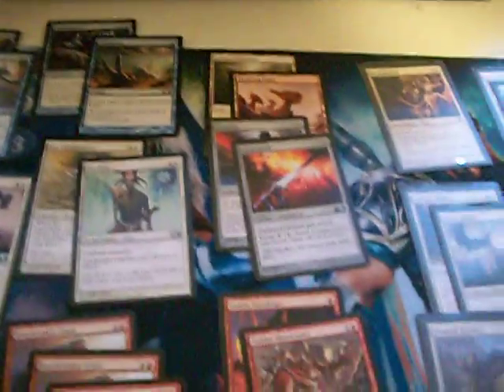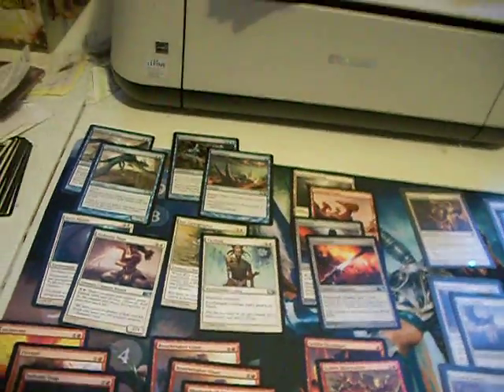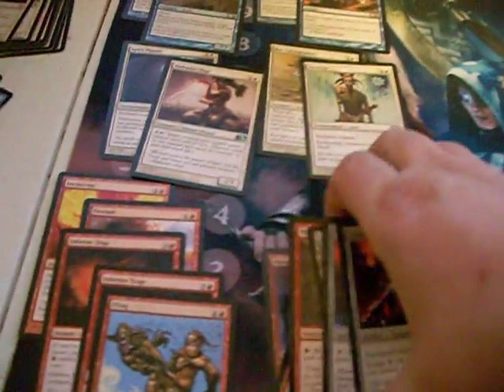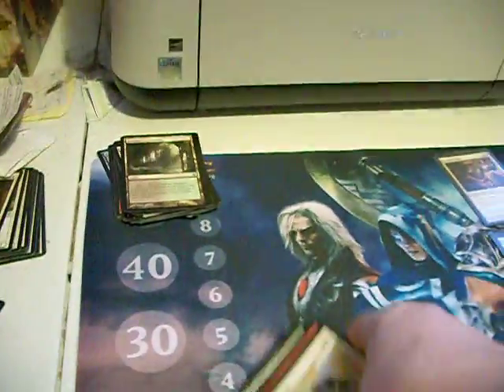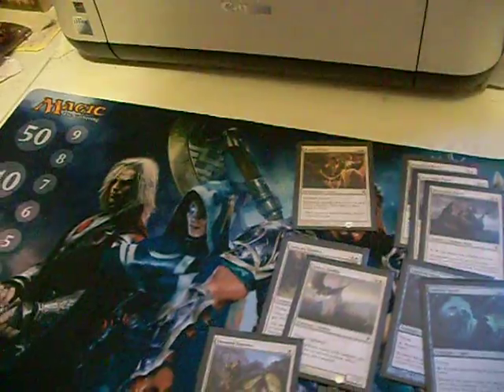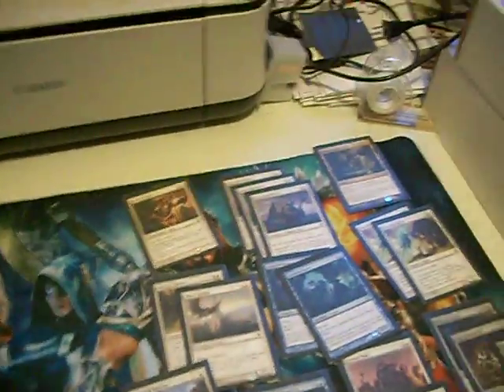Limited Qawamity - Pointy End Goes in the Other Guy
Couple of decent drafts, a little talk about a Standard deck I've been using, and I open 4 boosters of Mirrodin Besieged.